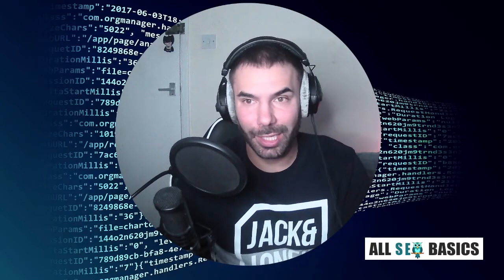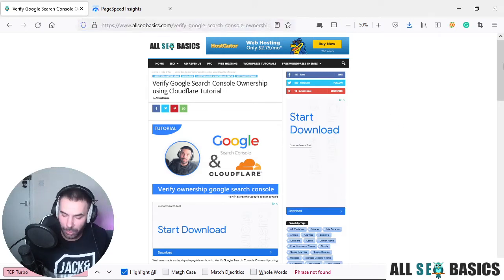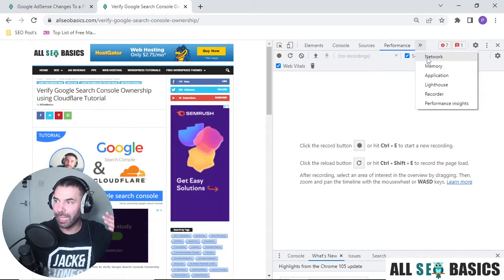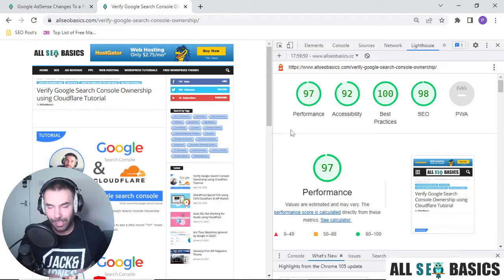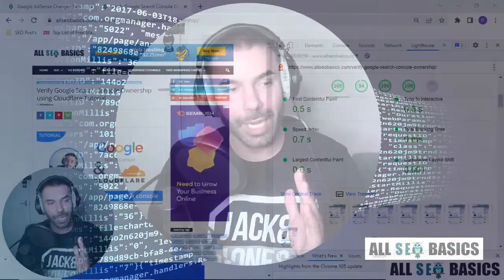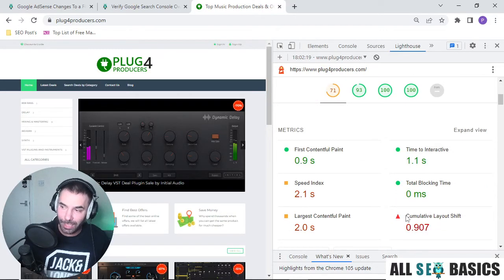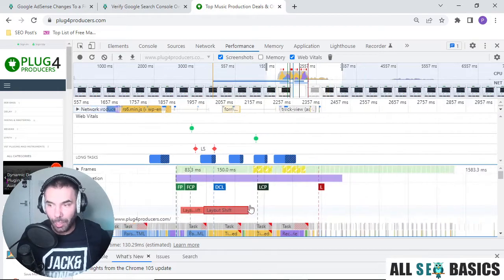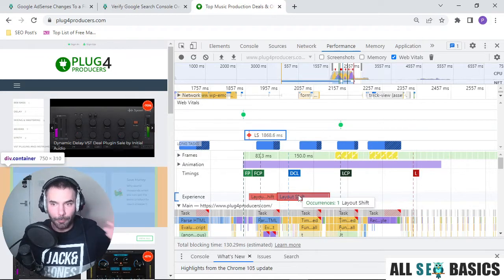How to Test your "Google Page Speed" & "Core Vitals" Tutorial | Using Chrome Browser F12 Function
If your looking for a tutorial on How to Test your "Google Page Speed" or how to test "Core Vitals" using your browser (google chrome F12 function)

What this video tutorial covers
- Test web core vital using browser
- Test web core vitals using a mobile device
- Test page speed pass or fail
- How to setup browser lighthouse
- Using a lighthouse in the browser
- google chrome f12